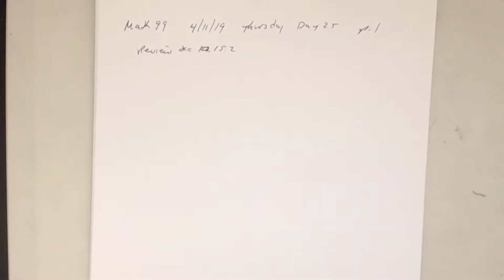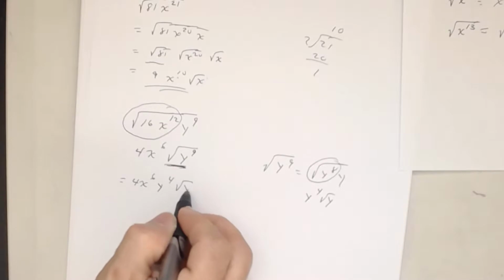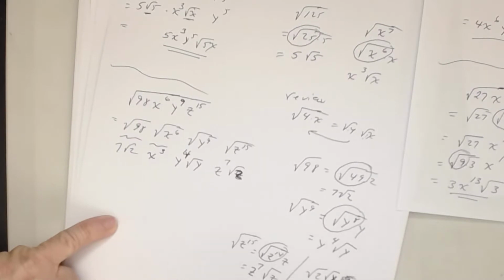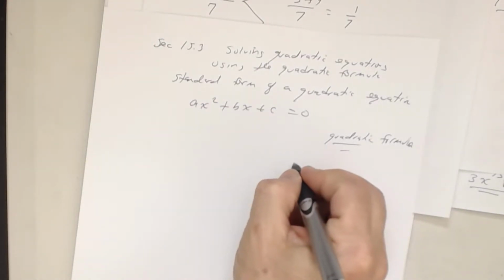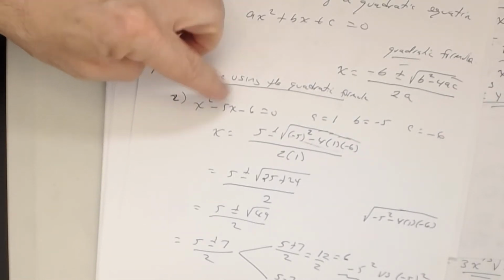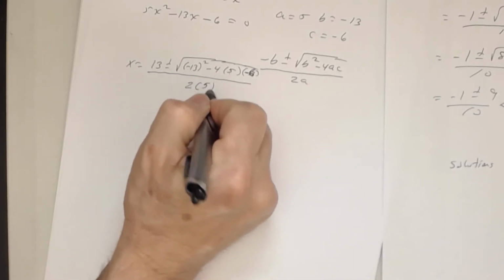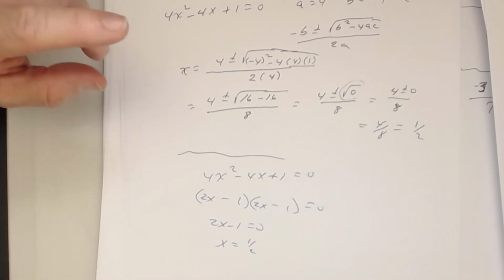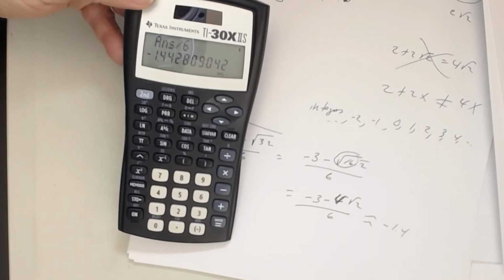Day 25 Section 15.2 and 16.3